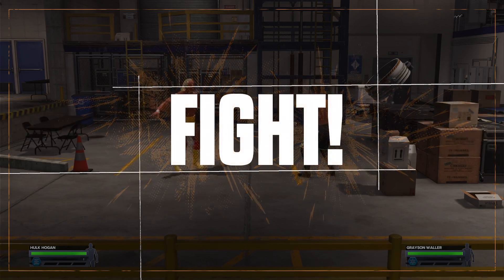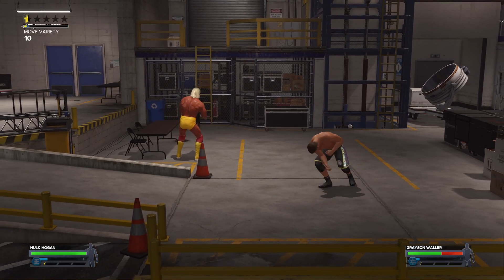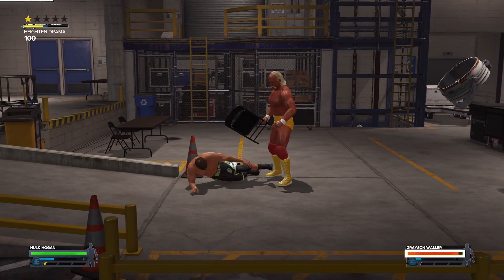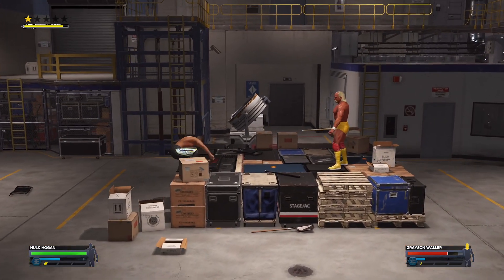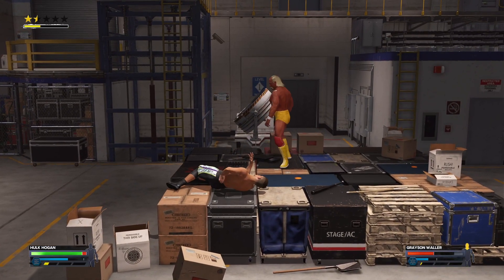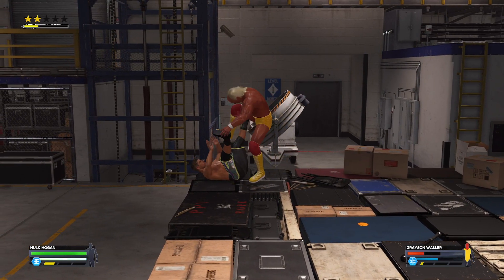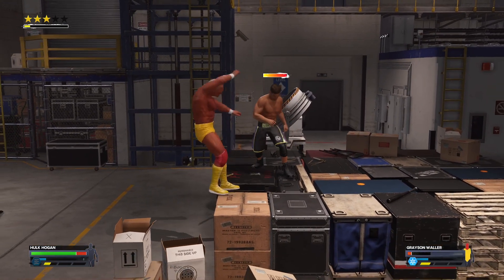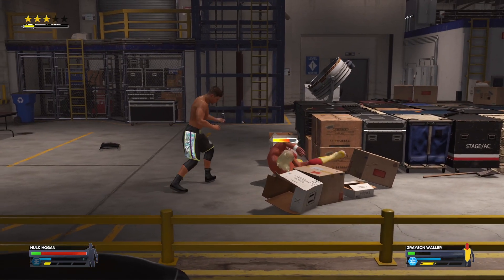WWE 2K24 | GAMEPLAY | XBOX SERIES S | HULK HOGAN VS GRAYSON WALLER | BACKSTAGE BRAWL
WWE 2K23 | GAMEPLAY | XBOX SERIES S | BACKSTAGE BRAWL

Specifications
Console - XBox Series S
Quality - 1080p